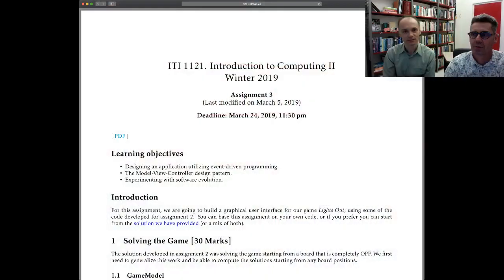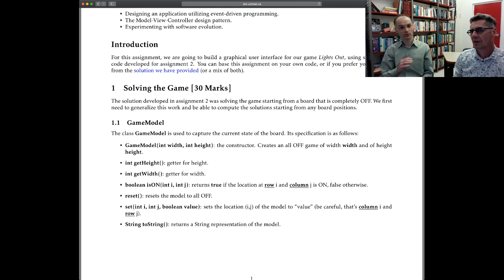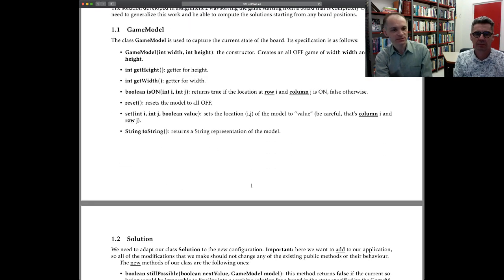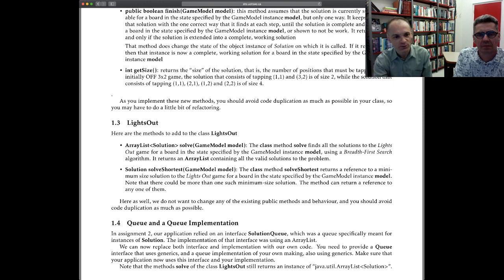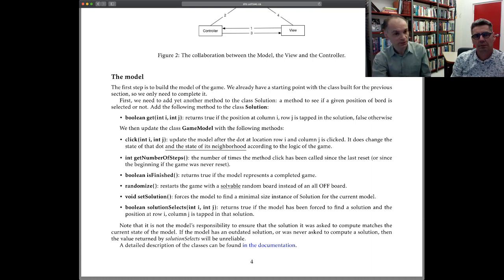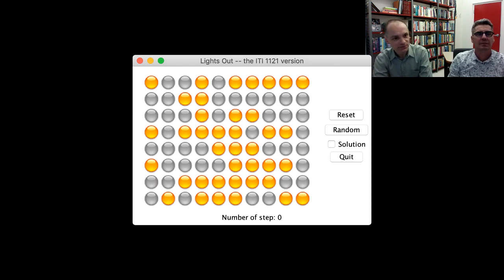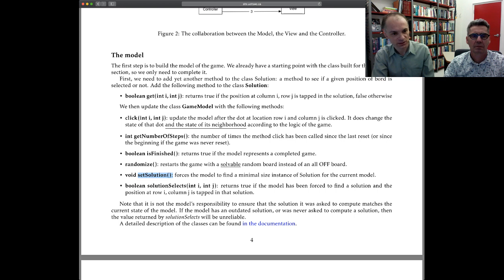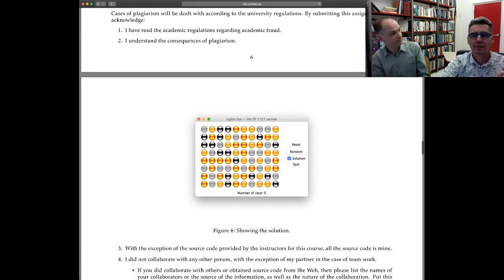ITI1121 winter 2019 - Assignment 3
An overview of assignment 3.